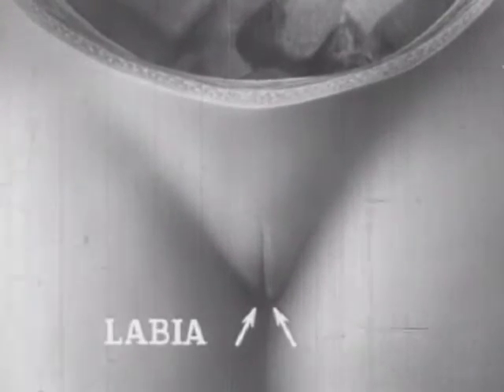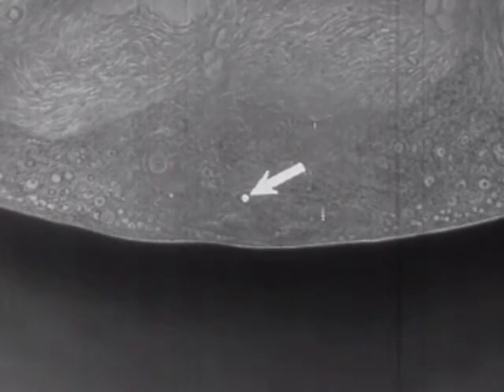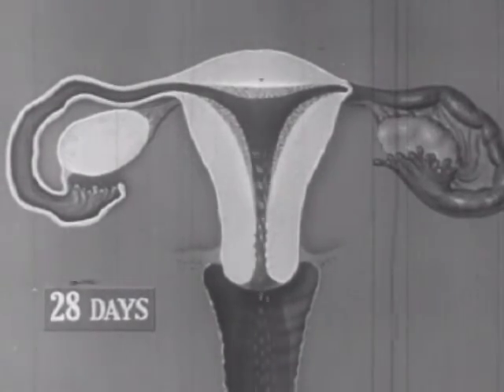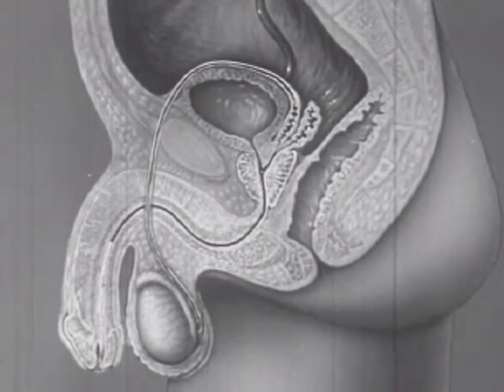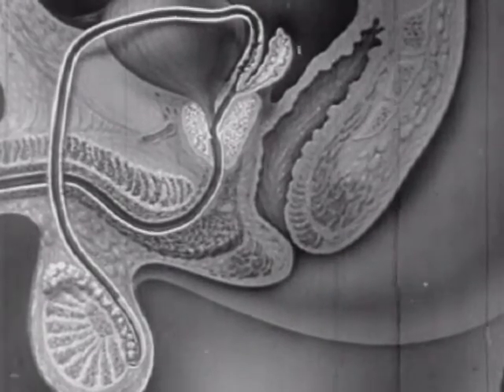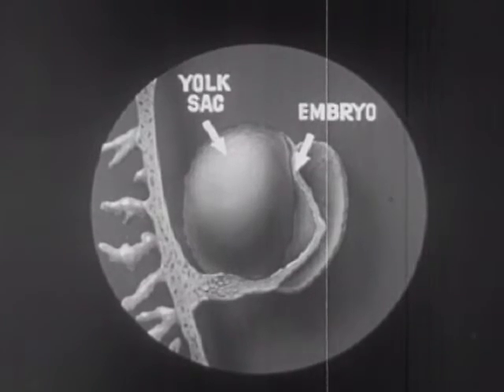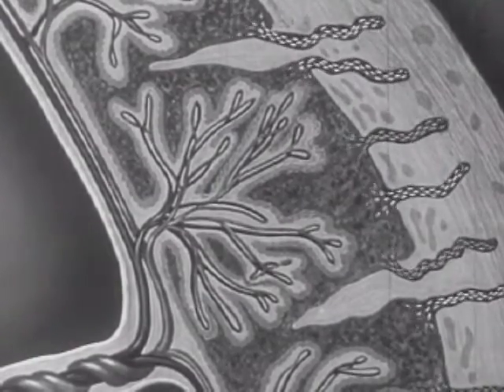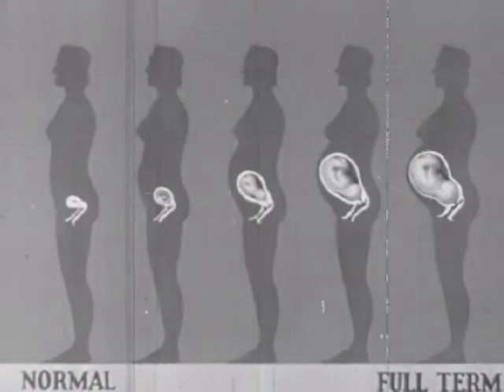Sex Ed 1947 Style... with laugh track.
1947 Sex Education Film. You older folk may have seen this in school..!
Added a laugh track to make it interesting.